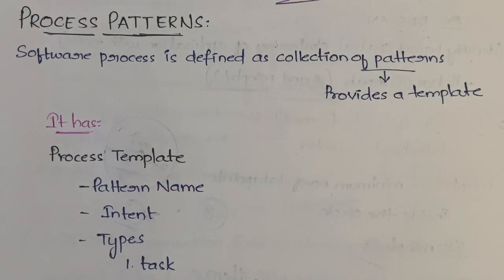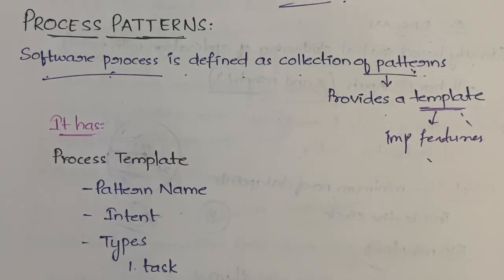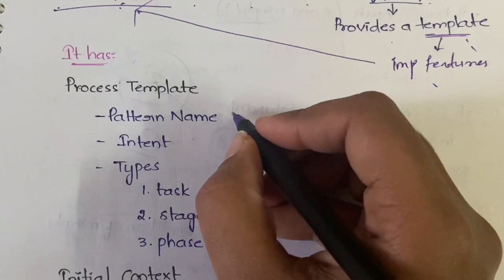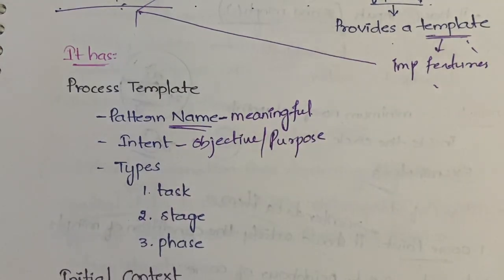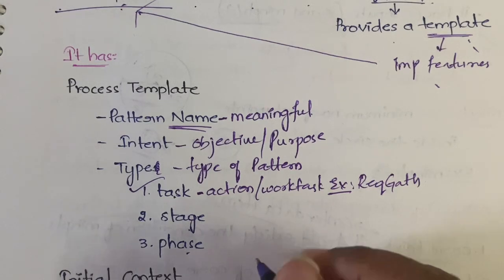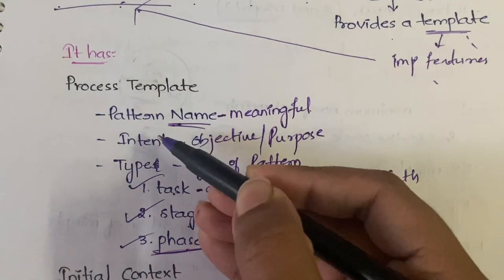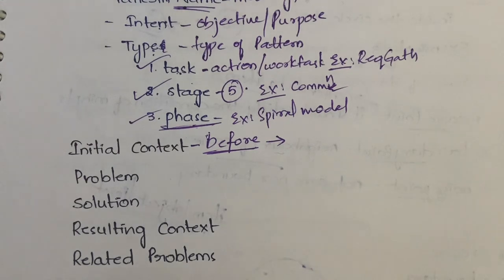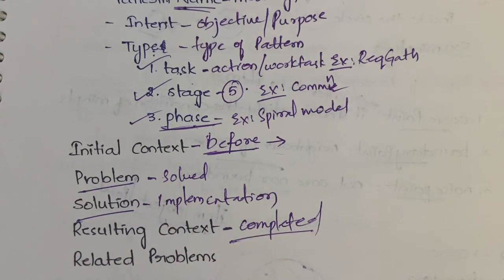#9 Process Patterns In Software Engineering |SE